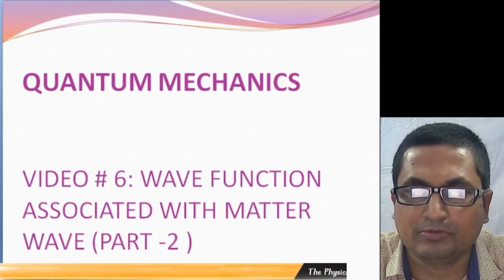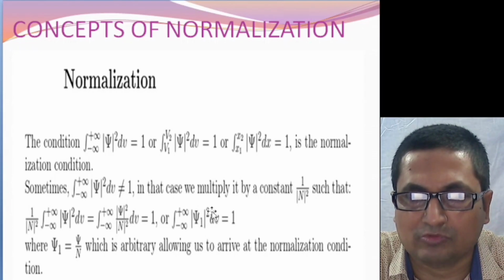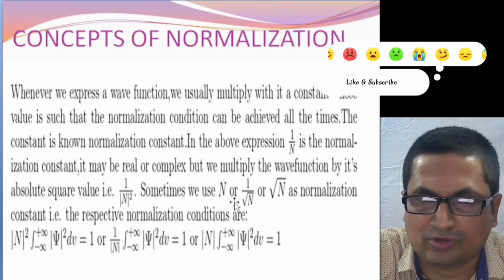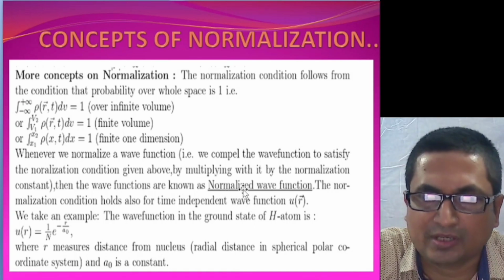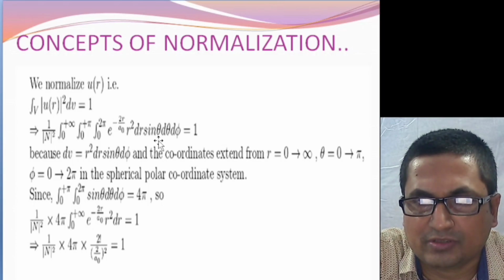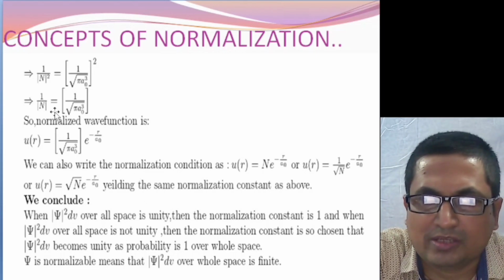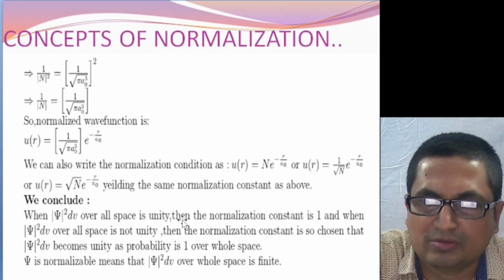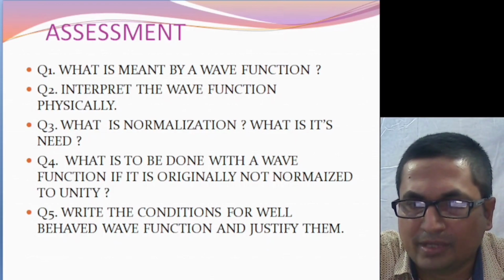"Quantum Mechanics Fundamentals: Normalization Condition Explained"🔥🔥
"Welcome to The Physics Nexus! ❤️

In this video, we'll make a journey in understanding the normalization condition in quantum mechanics, a crucial concept that ensures the probability of finding a particle within a given range is finite.

We'll cover:

- The normalization condition and its mathematical formulation
- Examples and illustrations to help you visualize and understand the concept
- Importance of normalization in quantum mechanics and its applications

Join us as we explore the fascinating world of quantum mechanics and unravel the intricacies of wave functions and related properties.

more physics content!"🔥🔥🙏